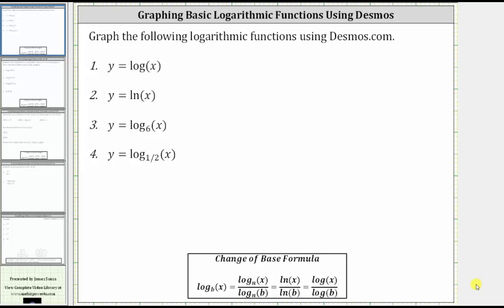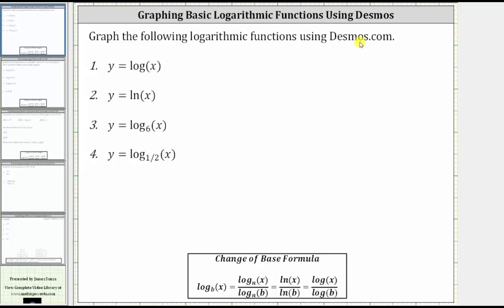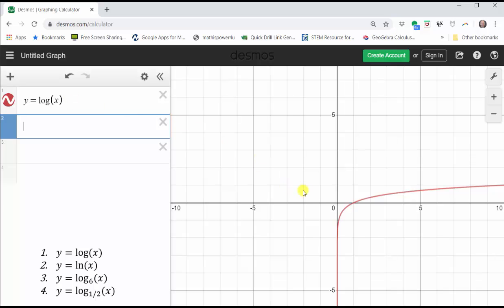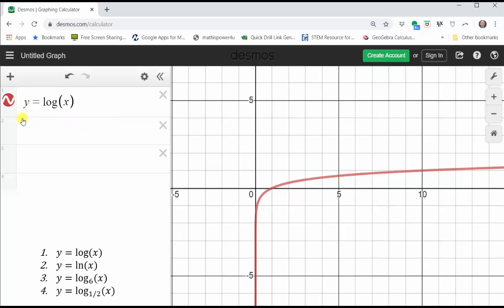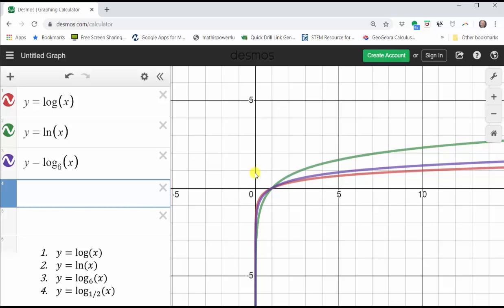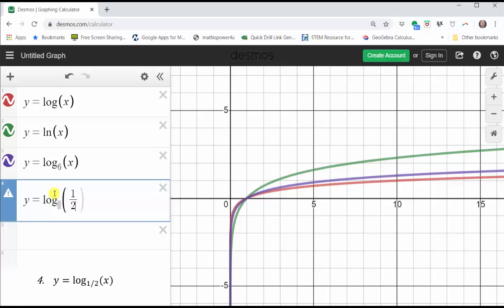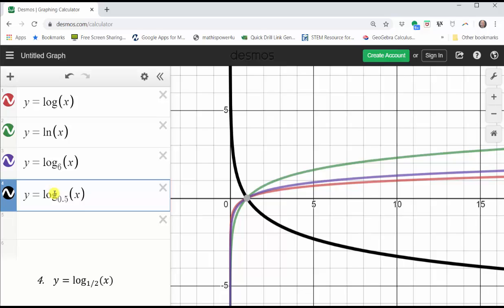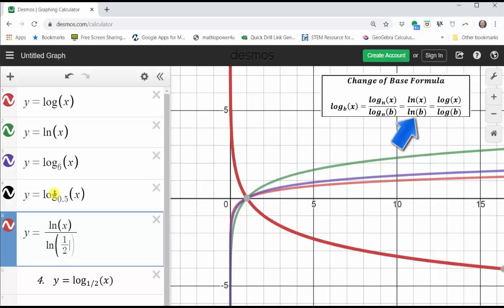Graphing Basic Logarithmic Functions Using Desmos.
This video explains how to graph basic logarithmic functions using desmos.com without using the change of base formula in most cases.